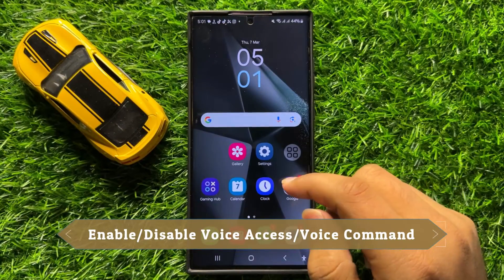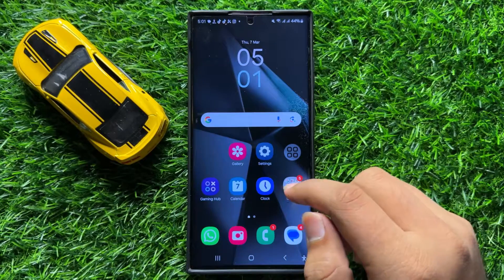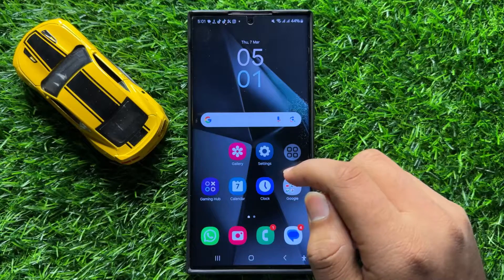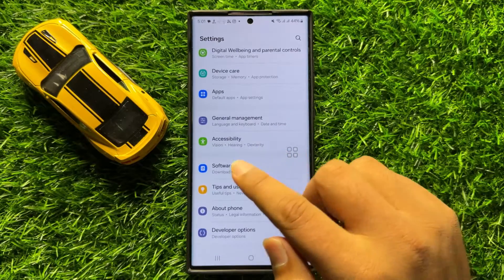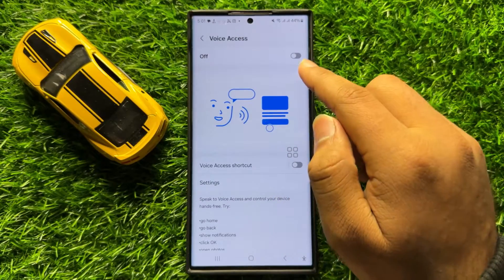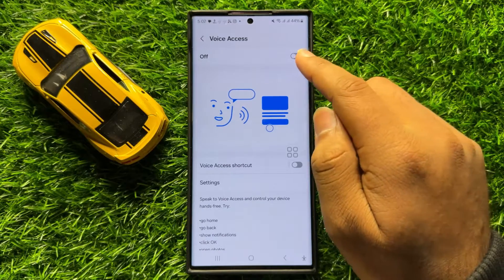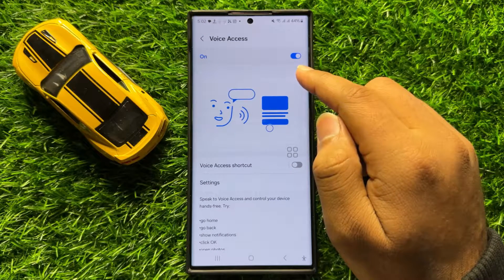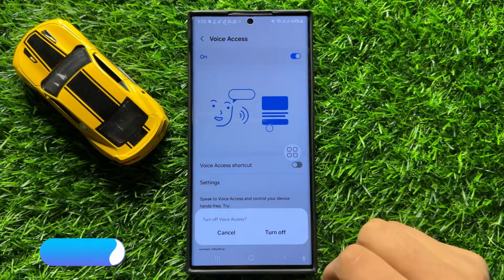How Enable/Disable Voice Access/Voice Command Samsung Galaxy S24 Ultra